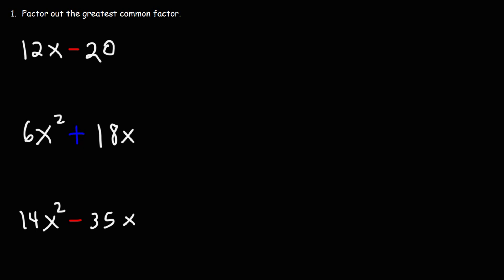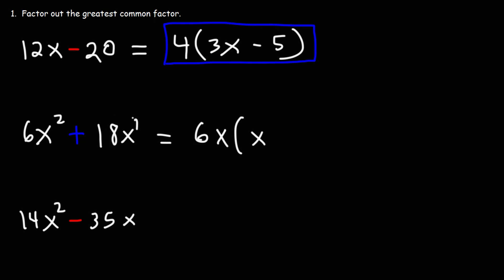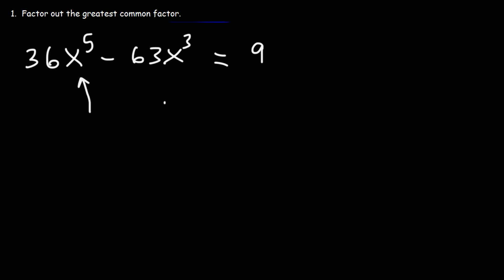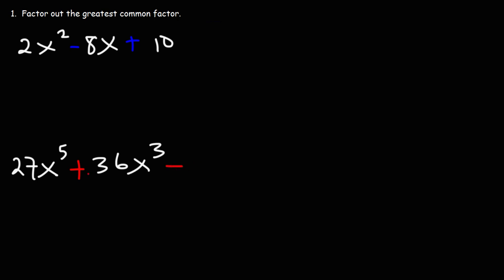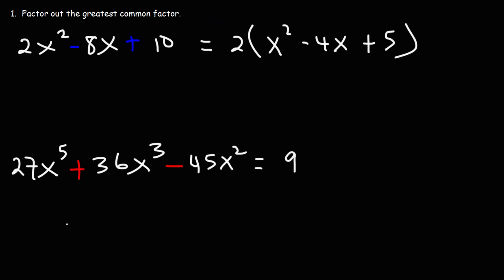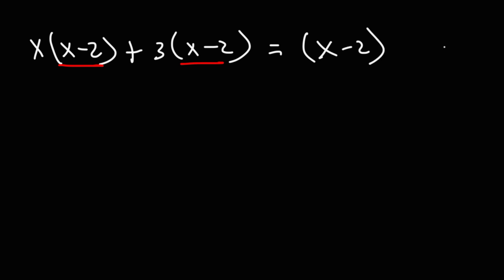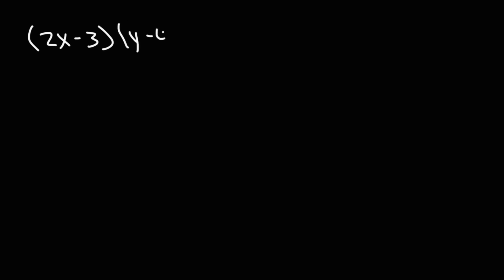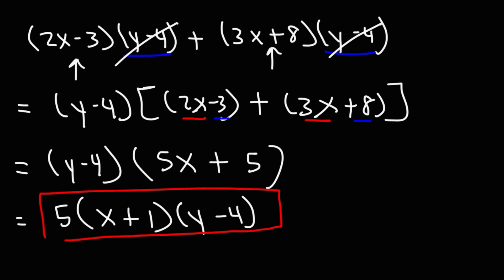How To Factor The Greatest Common Factor In a Polynomial | Algebra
This Algebra video tutorial explains how to factor the greatest common factor in a polynomial.